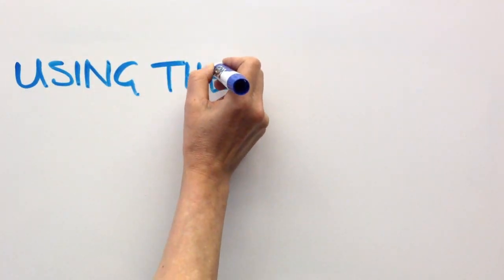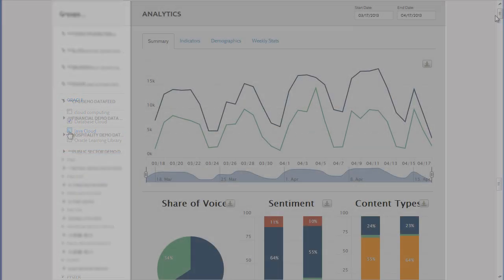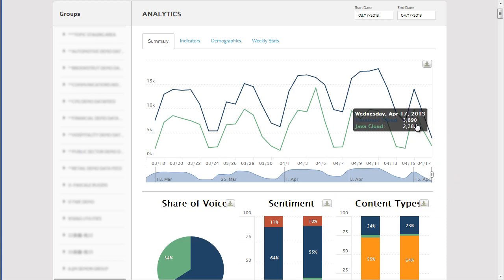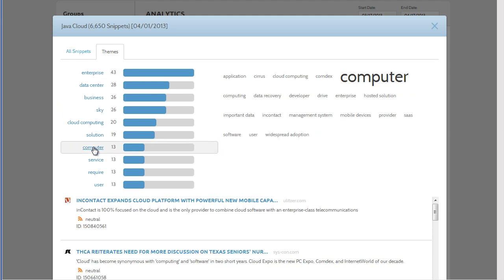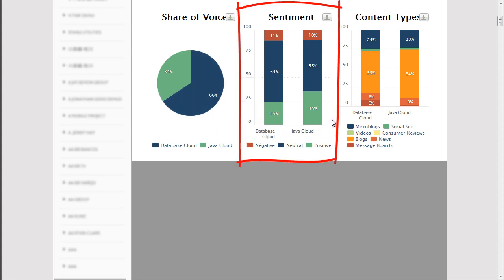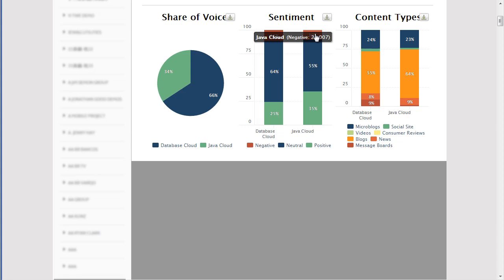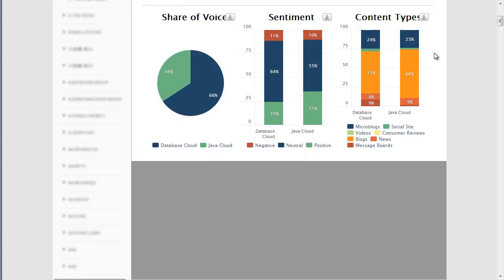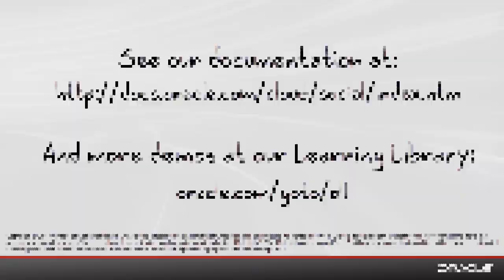Gain Social Insight with the Oracle Social Engagement & Monitoring Dashboard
The Oracle Social Engagement & Monitoring dashboard provides real time social analytics for conversations grouped by topic.  View trends and identify consumers who are talking about your products and services on social.  Watch all our Oracle Social Relationship Management (SRM) demos on the Oracle Learning YouTube channel